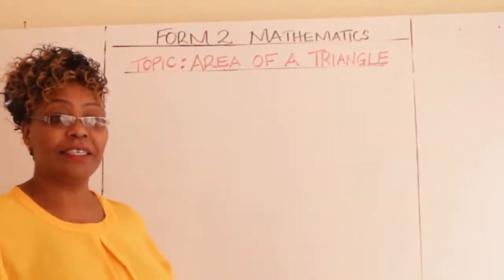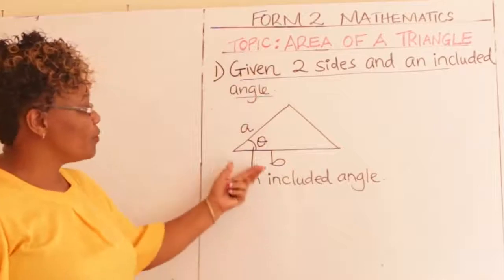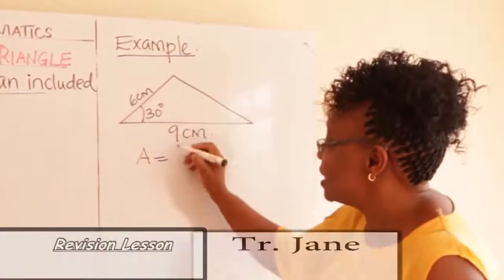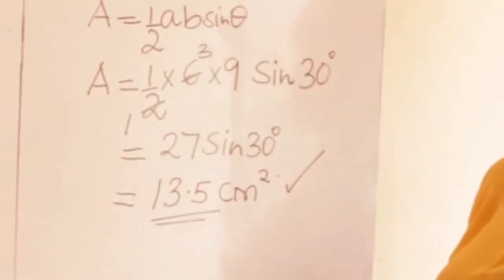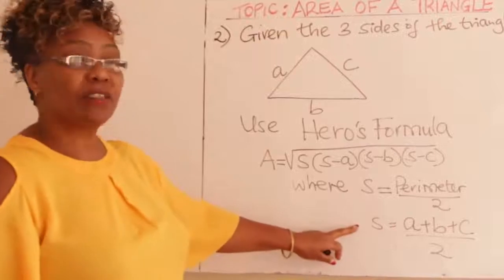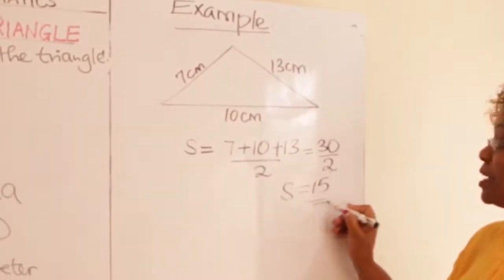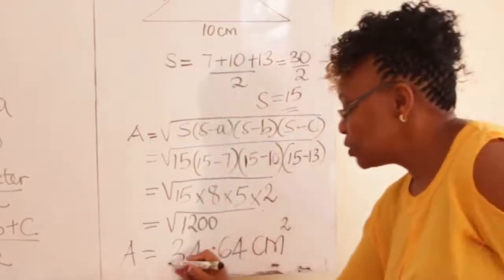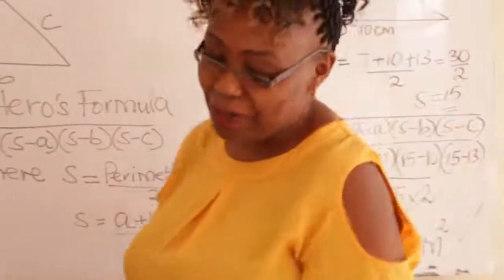FORM 2 TOPIC : AREA OF A TRIANGLE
FORM 2 MATHS AREA OF A TRIANGLE TEACHER JANE HOPE